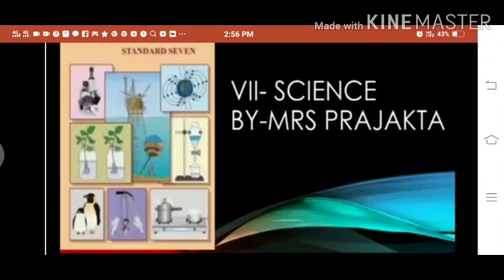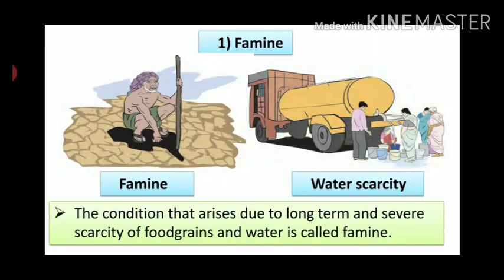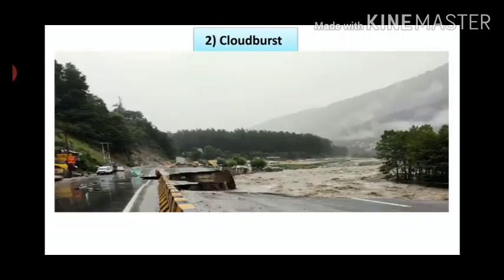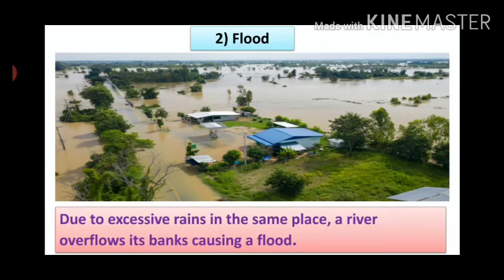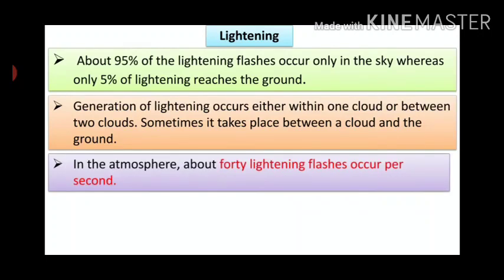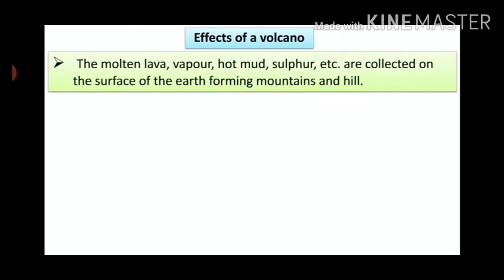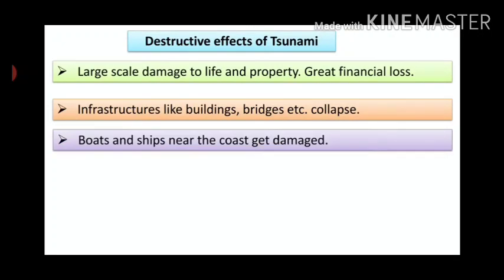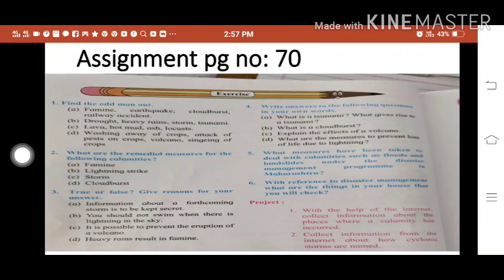Vll- SCIENCE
10 -Disaster Management